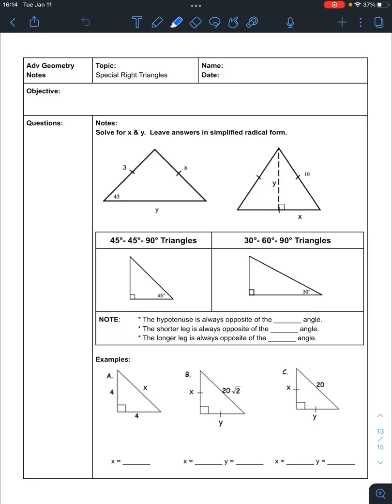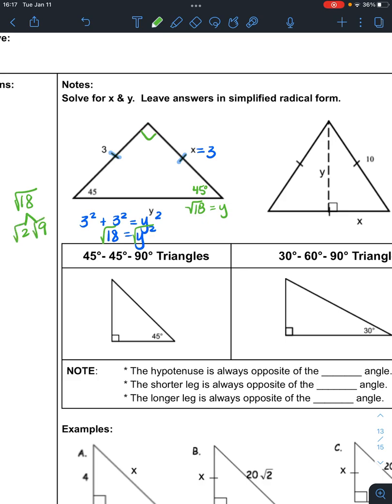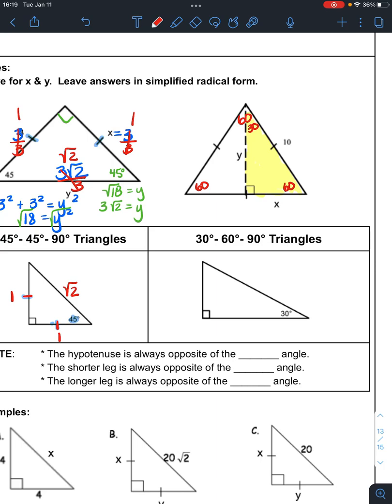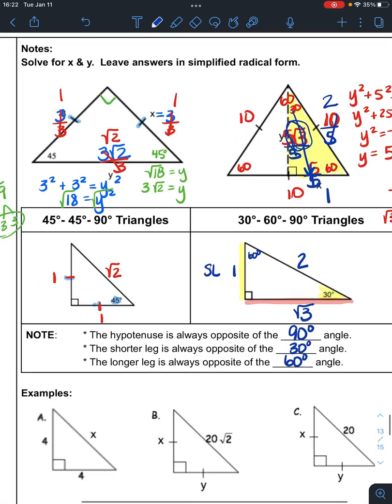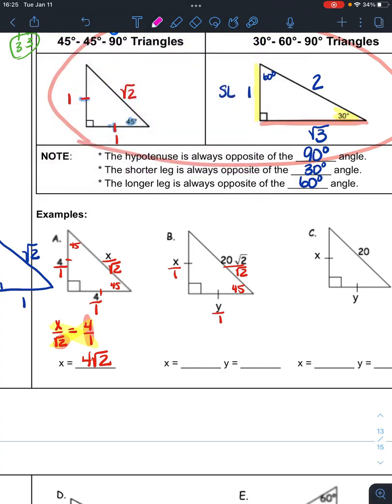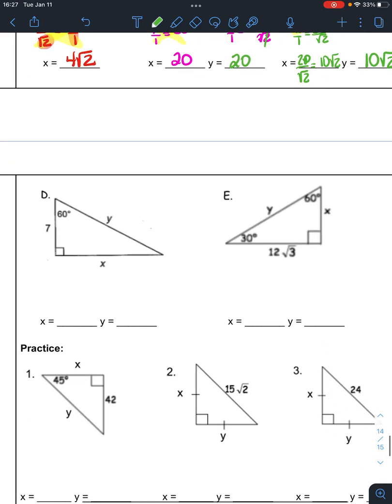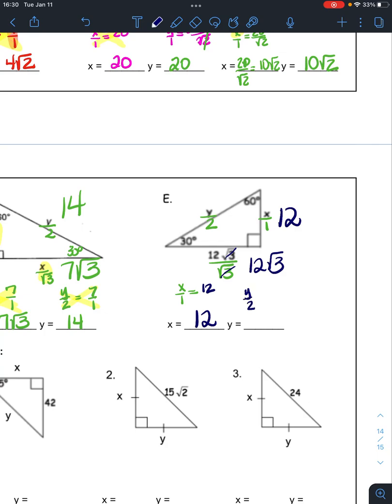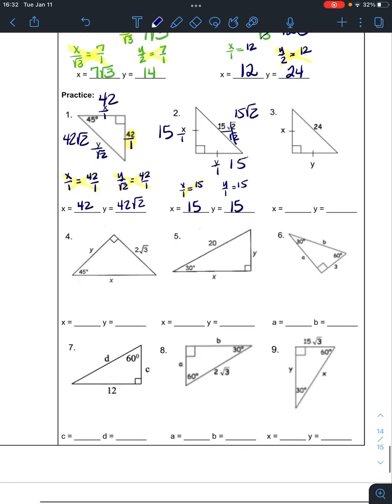Special Right Triangles (part 1) (Adv)